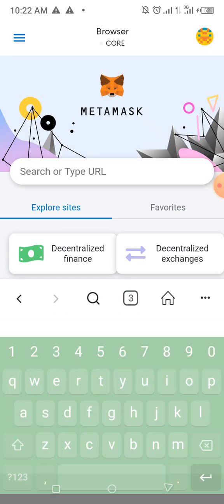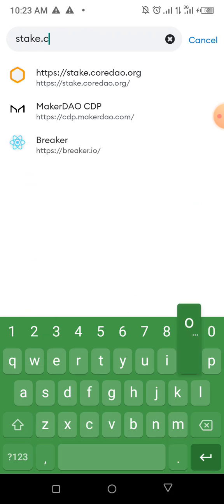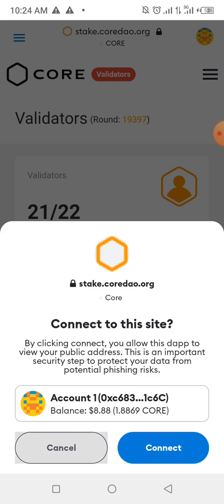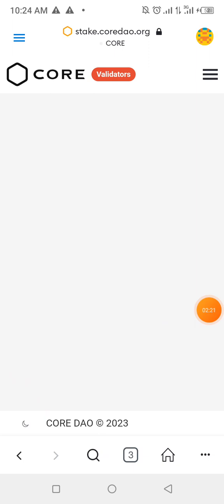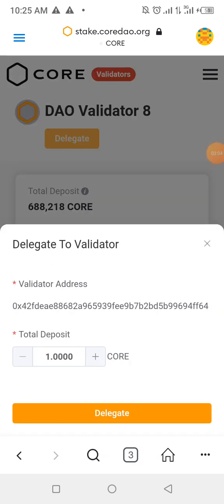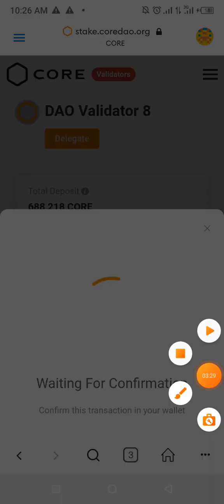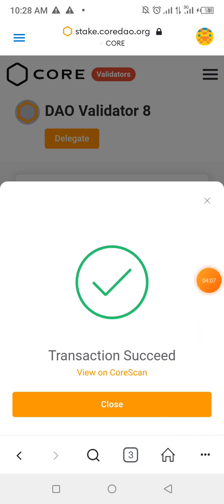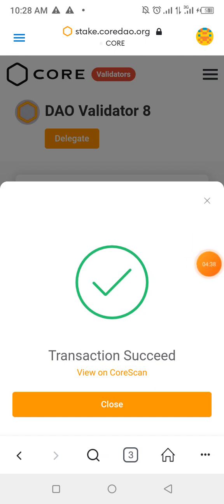HOW TO DELEGATE(STAKE) YOUR CORE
You can earn reward/bonus as you delegate your core. watch the video to the end to know how to.
Also the different between delegate and stake.

you can copy this to the browser as mentioned in the video